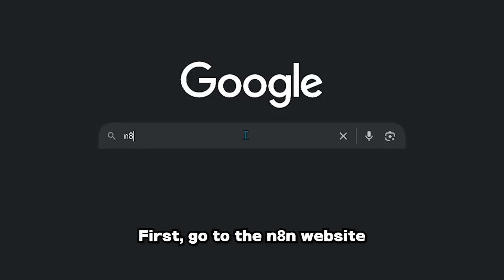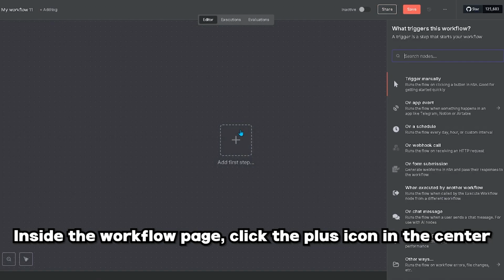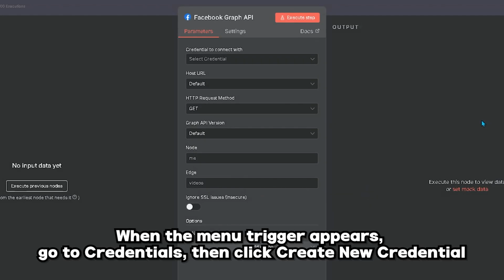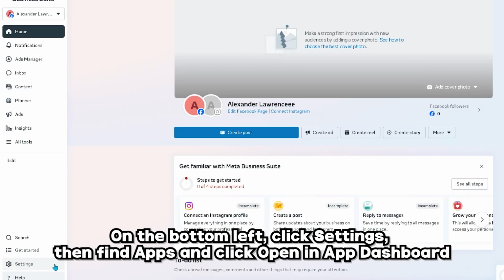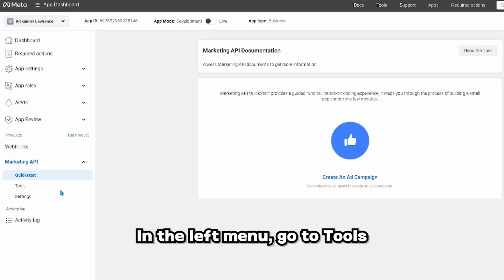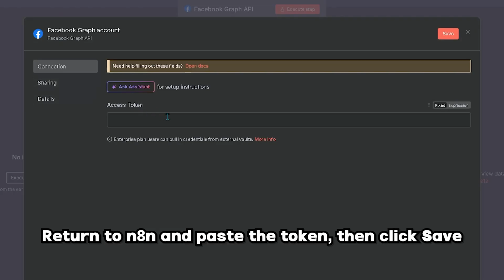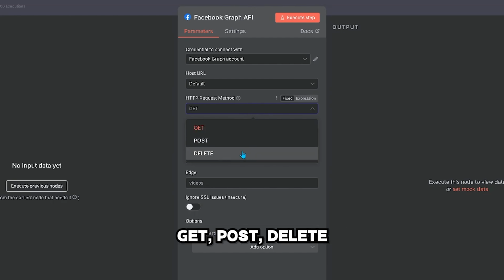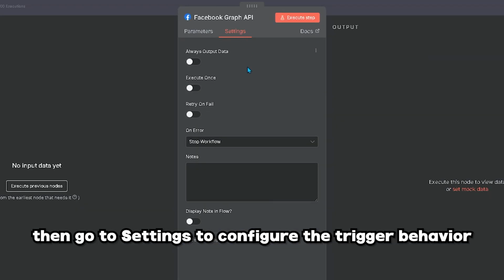N8N Facebook (𝟮𝟬𝟮𝟲) | BEST FULL GUIDE | NO Yapping, To The Point | FAST & EASY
No Copyright Vlog Music for Videos